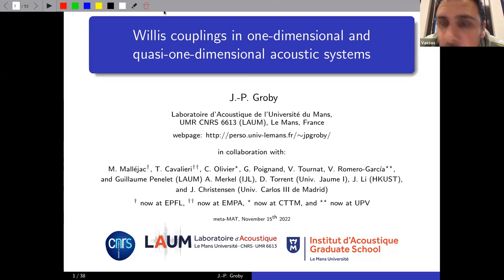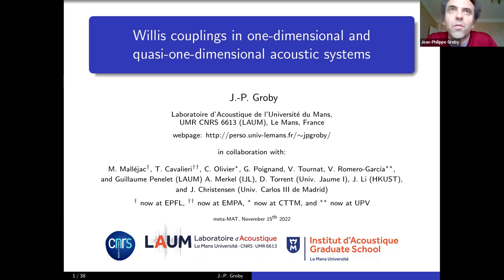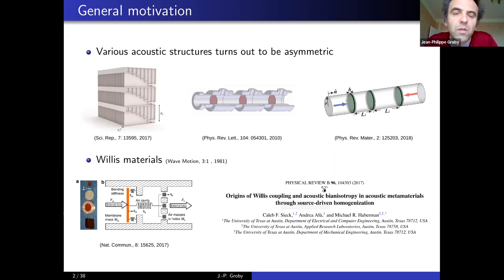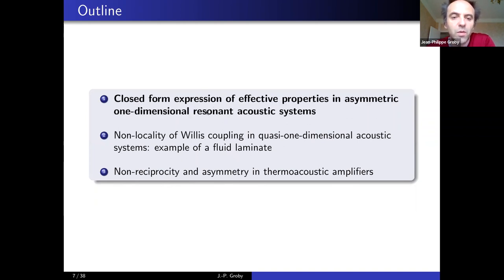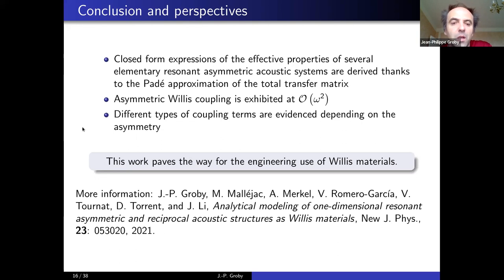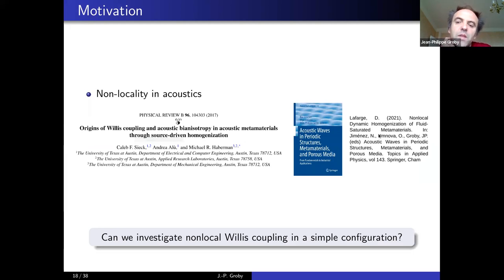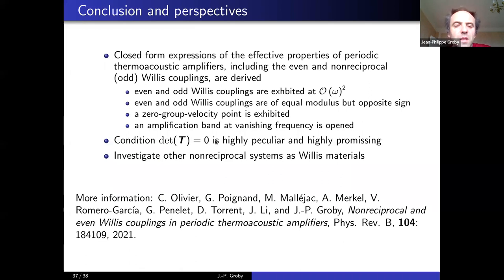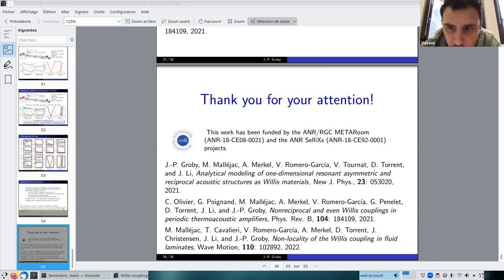MetaMAT’s 5th webinar S3 - 15.11.2022 - Presentation - Jean Philippe Groby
Seminar 5th S3, Tuesday 15th November 2022, 14:00 (London Time)

Title: Willis couplings in one-dimensional and quasi-one-dimensional acoustic systems

Speaker: Jean-Philippe Groby (CNRS, LAUM – Laboratoire d’Acoustique de l’Université du Mans, France)

Abstract: Since the seminal work of Willis in the 80’s, the eponymous materials have received an increasing attention, because of their analogy with bi-isotropic/anisotropic electromagnetic metamaterials. The Willis coupling parameters couple the potential and kinetic energy in the acoustic conservation relations, therefore enhancing the ability to control waves in metamaterials compared to other materials that do not exhibit such coupling. In this talk, I will present a general method to derive the closed form expressions of the effective properties, including the Willis coupling, of asymmetric and nonreciprocal one dimensional acoustic systems. This method relies on the Pade’s approximation of the matrix exponential, the latter being nothing but the transfer matrix that may relate the state vectors at both sides of a unit cell. The effective properties of various one-dimensional asymmetric resonant systems are first derived, numerically and experimentally validated, and analyzed. The nonlocal feature of the Willis coupling is then investigated in a simple fluid laminate system. The asymmetric and nonreciprocal Willis couplings are finally analytically derived and discussed in a system constituted of a periodic arrangement of thermoacoustic amplifiers.